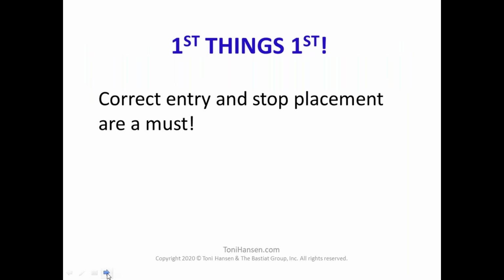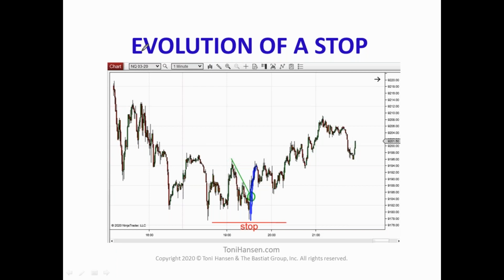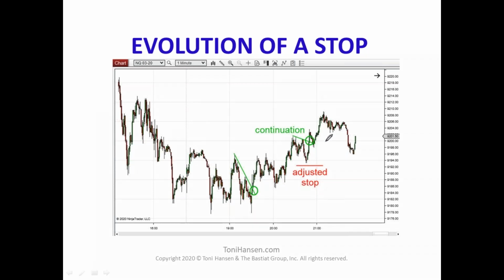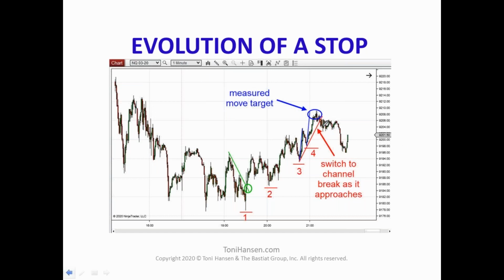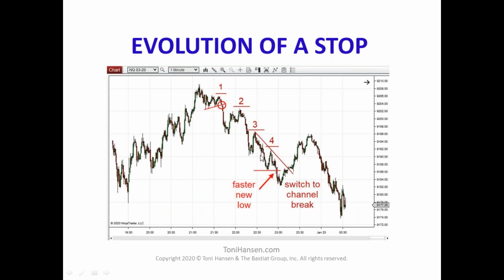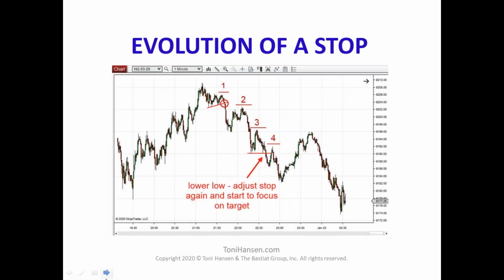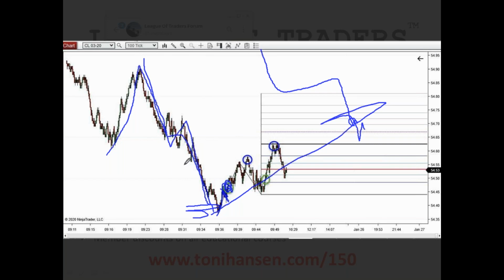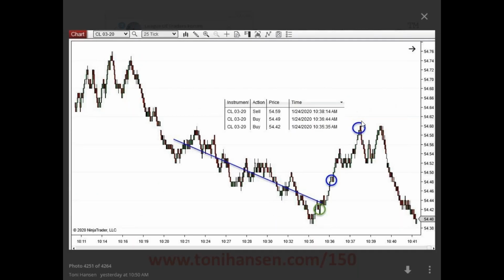Holding onto Your Winners A Special Weekend Event